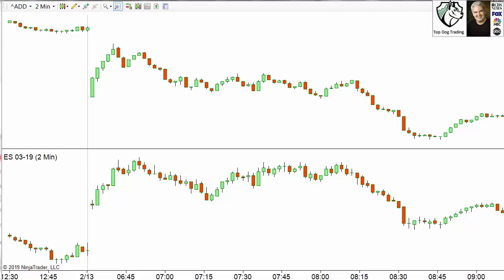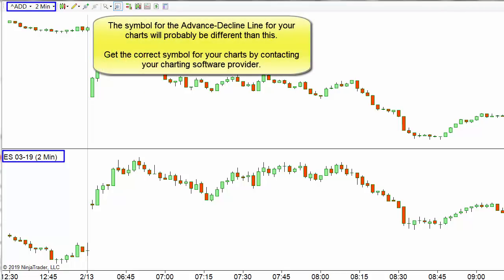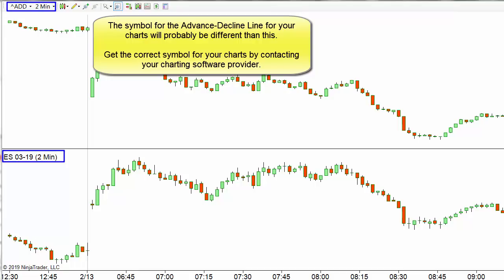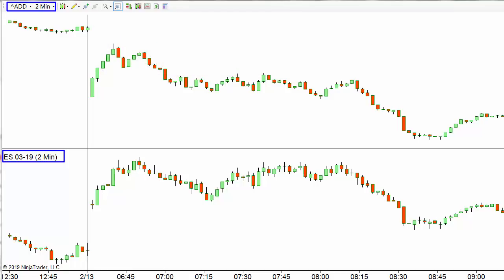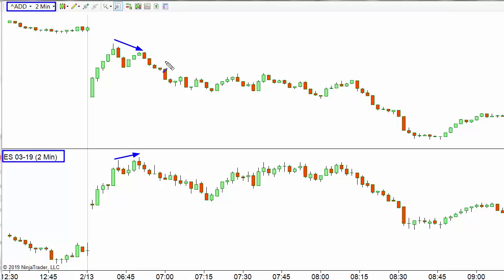Day Trading Tips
Day trading tips and tricks for intraday trading the stock market, futures, E-minis and other equity indexes.

Intraday trading tips that can help you trade for a living by getting an edge over other day traders.

Barry Burns
Top Dog Trading
TopDogTrading.com